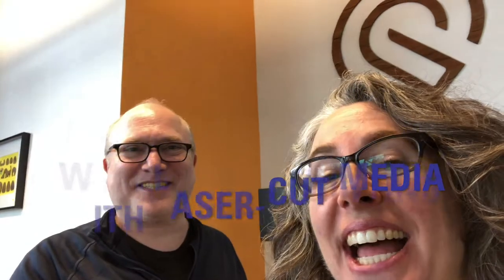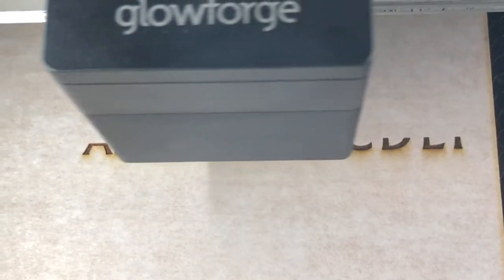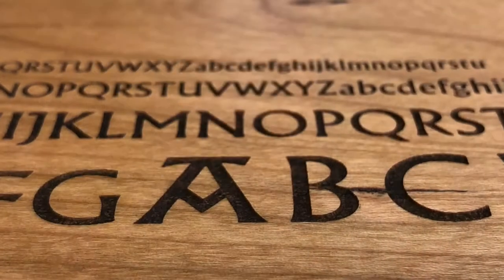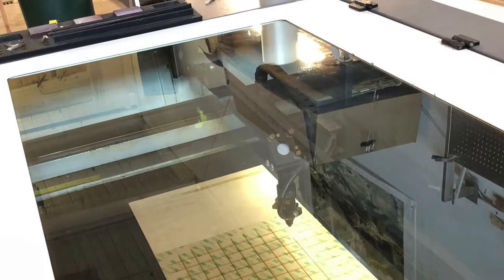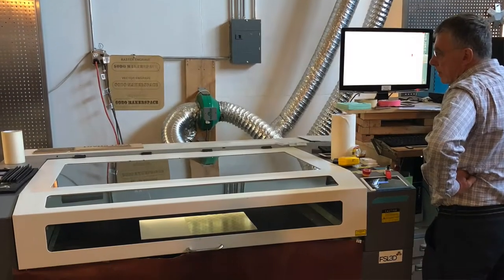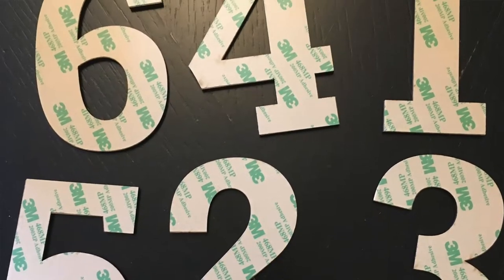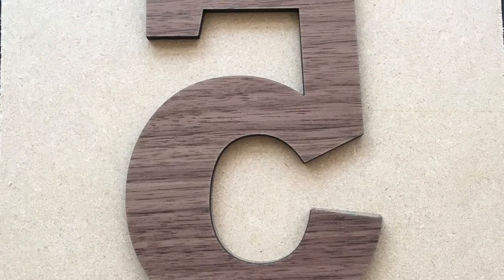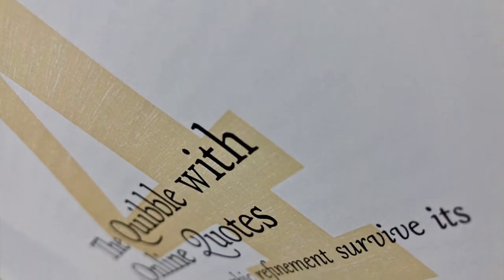Frikkin’ Lasers: Letterpress Printing with Laser-Cut Media trailer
Glenn Fleishman explains how to use the Glowforge 2D laser cutter to cut type and images from wood and acrylic. You can learn more about it in his workshop on 11/11